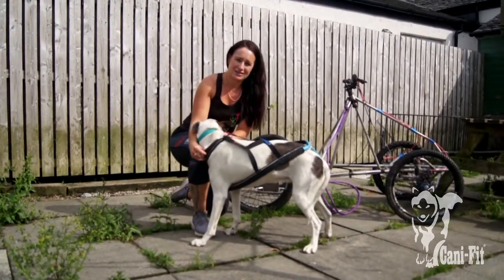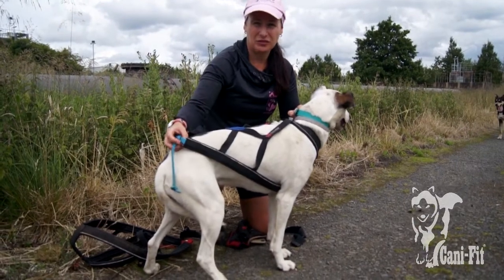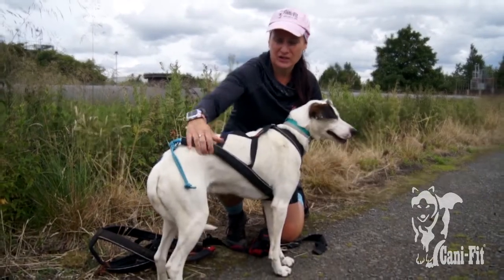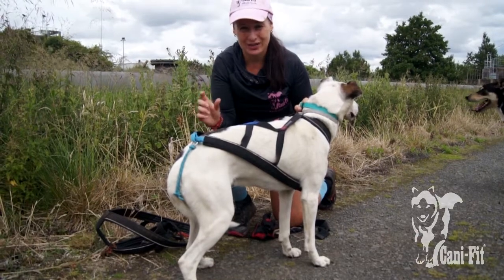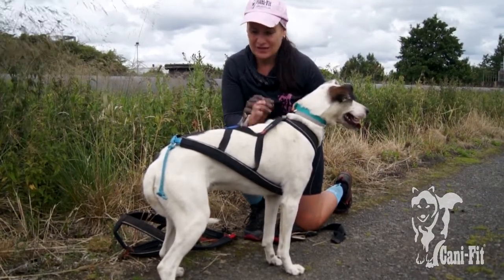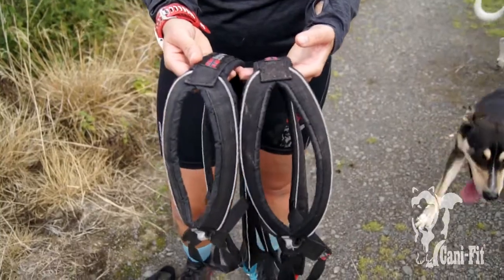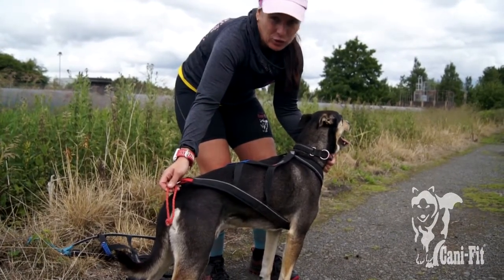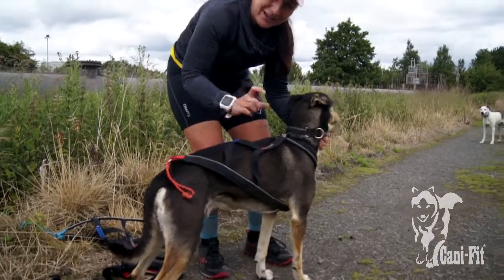The Nansen Nome Harness by Non-Stop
This is an X back harness which is best used when dogs are running at speed. At Cani-Fit we train and race our dogs in this harness in Bikejor, Scooter, on the Rig and sometimes for canicross, too!

It has a couple of unique features that set it apart from some of the other x-back harnesses on the market, and it's a fast favourite of ours!